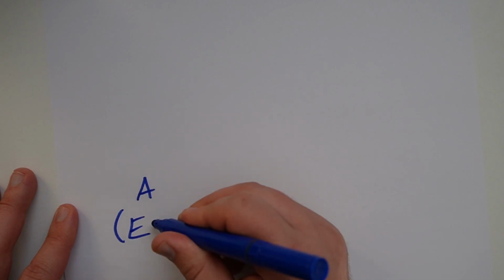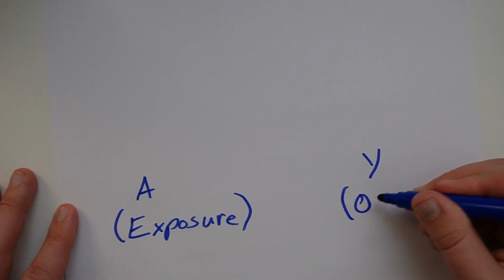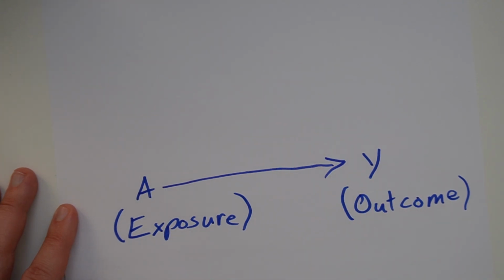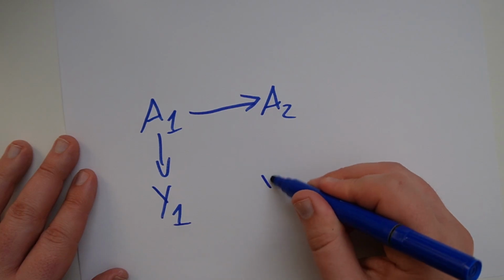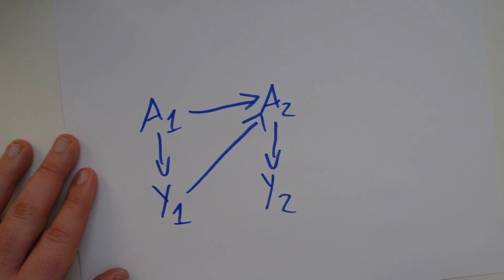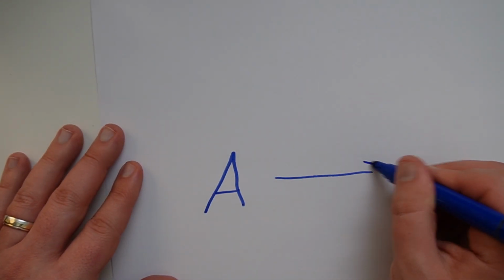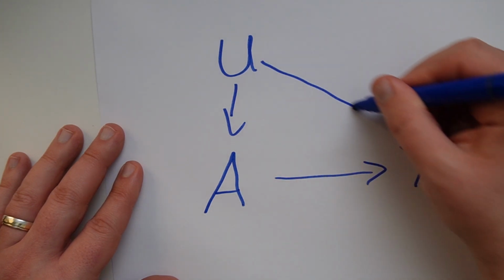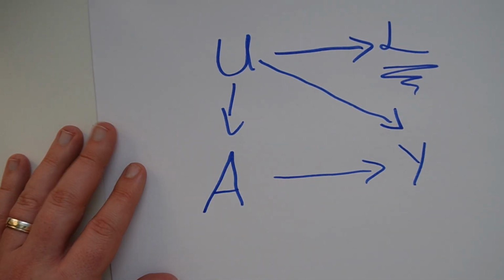Causal DAGs, Practical Value